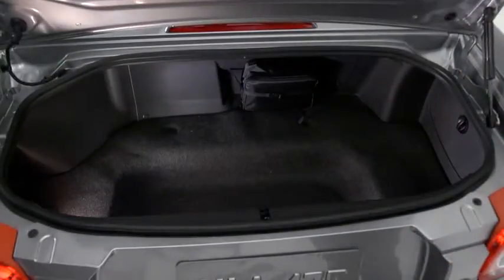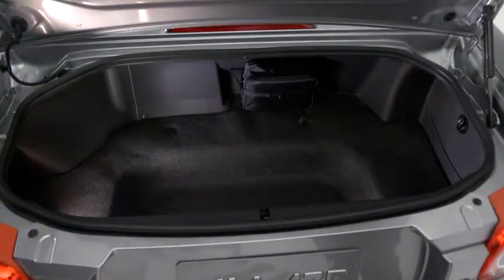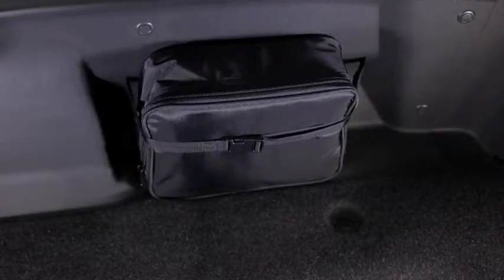2013 Mazda MX 5 Miata — Instant Mobility System Mazda USA